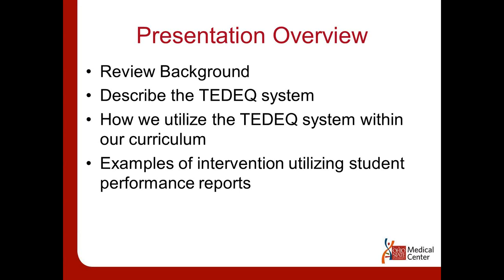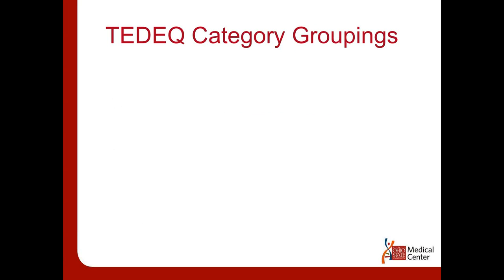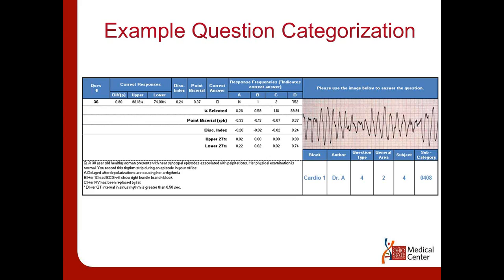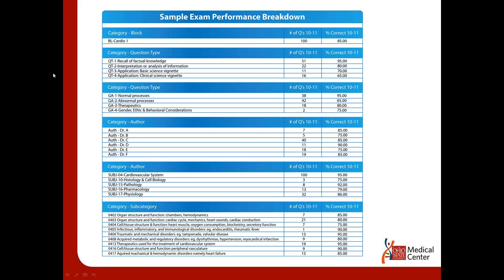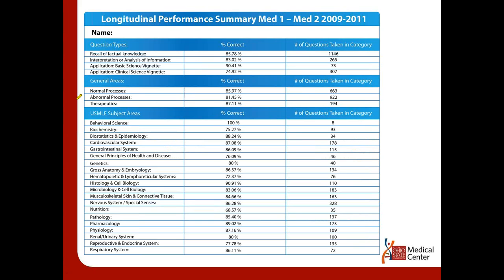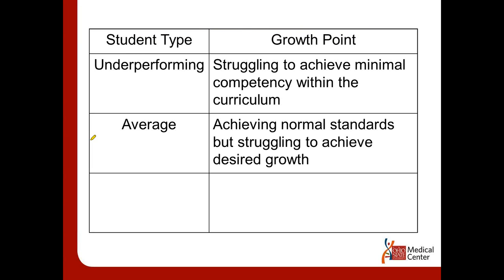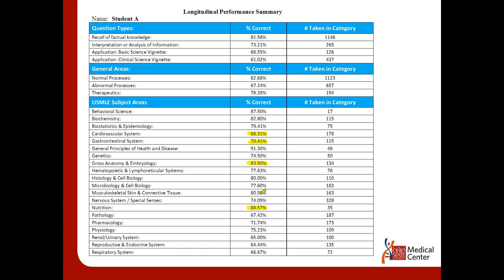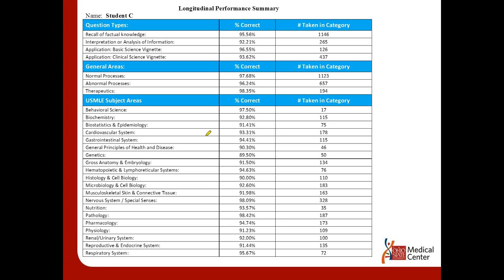ExamSoft Webinar - How Do You Make a Material Difference